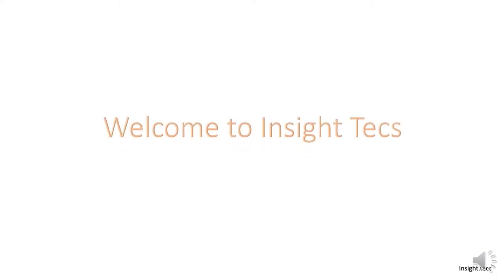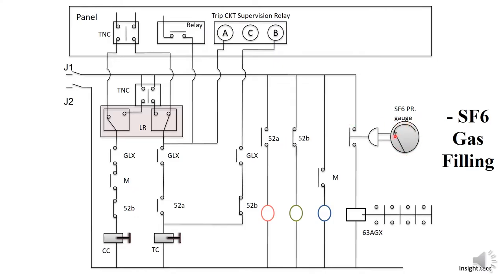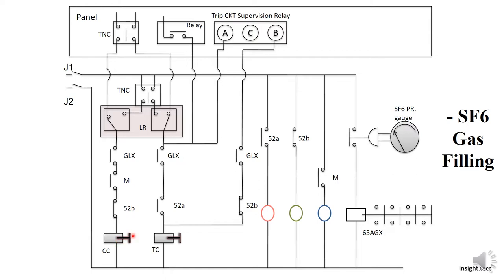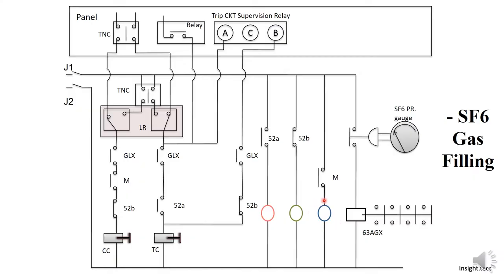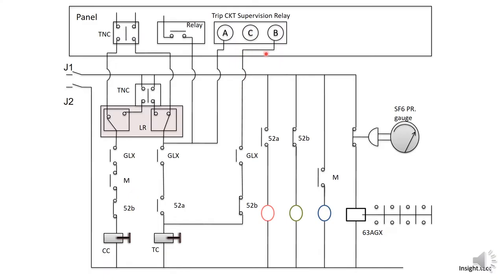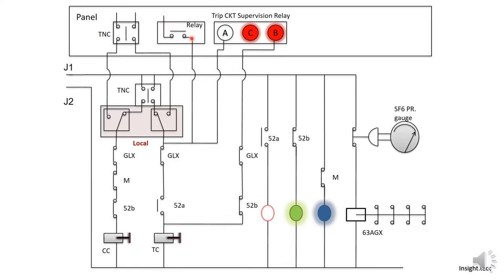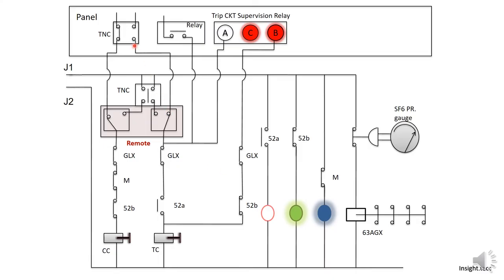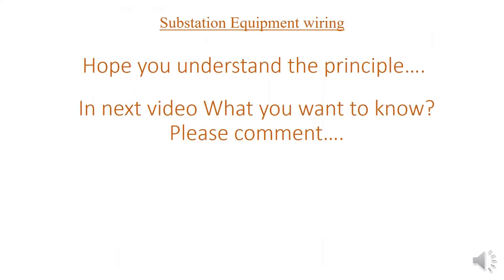Basic operations and wiring of circuit Breaker || Hindi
Hello friends,
In today's video we will learn about:
1. Basic operation of circuit breaker
2. Its tripping and closing circuits
3. Operation of local and remote switch
4. Wiring from breaker to control panel
5. Trip circuit supervision
6. Various breaker indications

we hope this video helps you understand very basic operations of the breaker.

keep watching and let us know in comments which topic do you wish learn in more details.

keep watching...